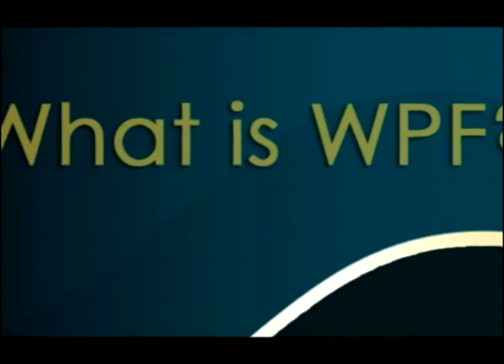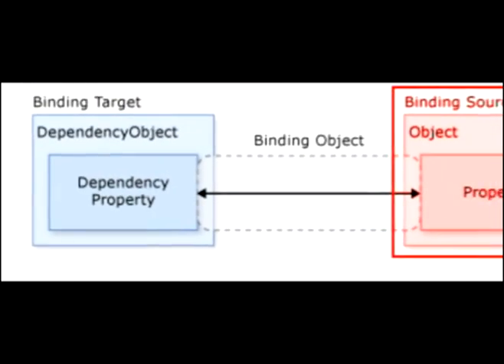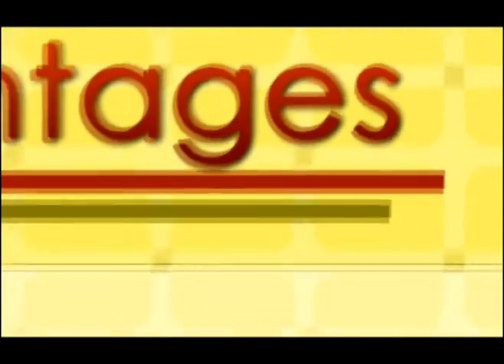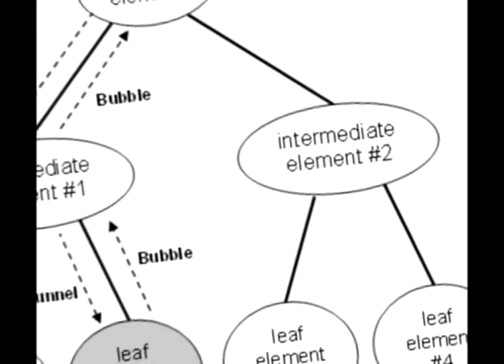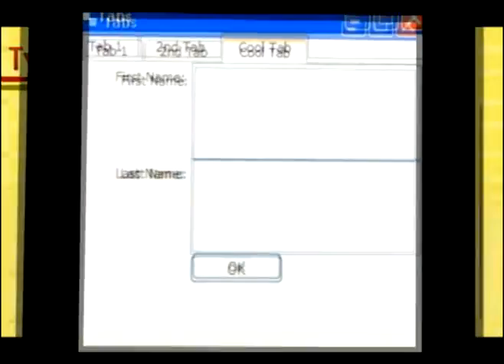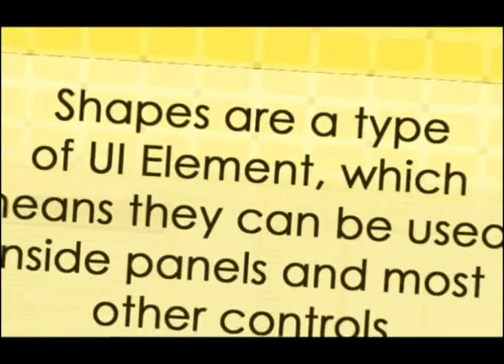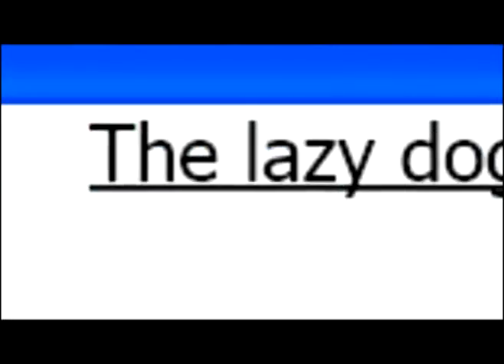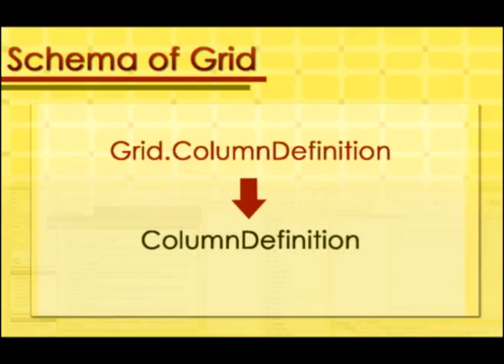WPF and XAML part 1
PLEASE CLICK THE LINK FOR THE TUTORIAL

Created By:
Cordial, Conie
Geralao, Almera
Vidola, Michael Gino
Yap, Clifford